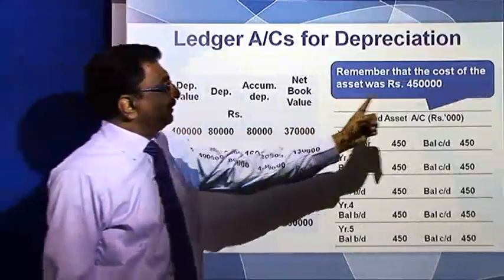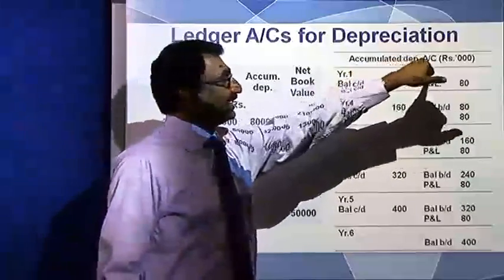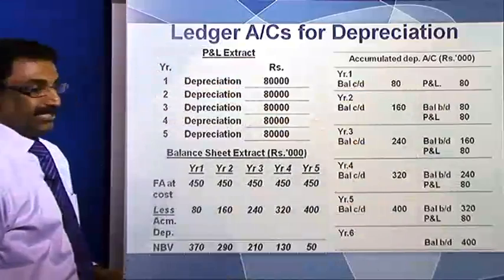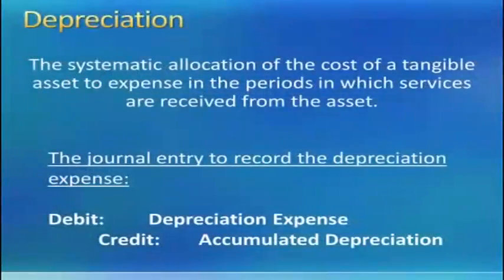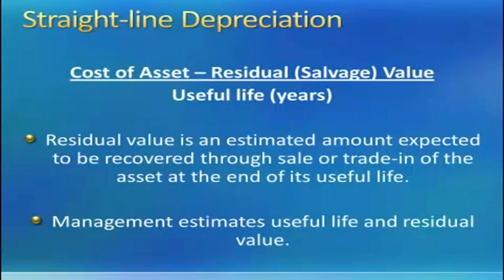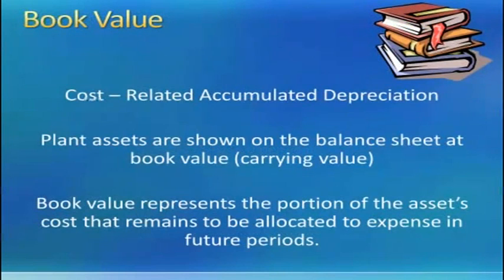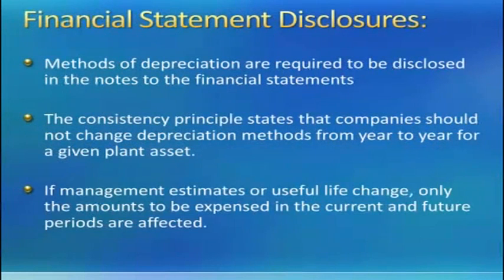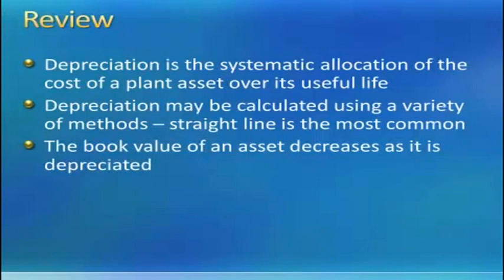Ch 4.31 Ledger Accounts for Depreciation